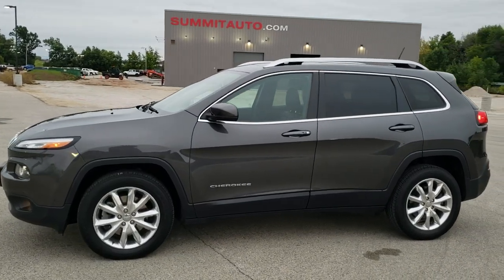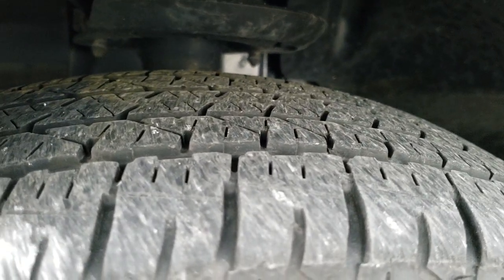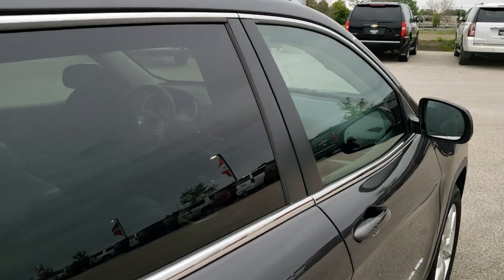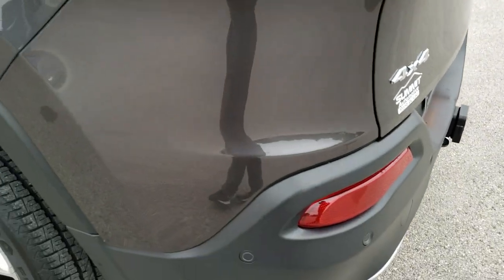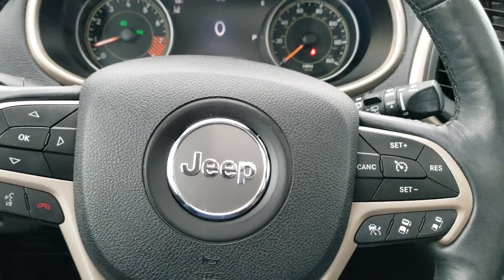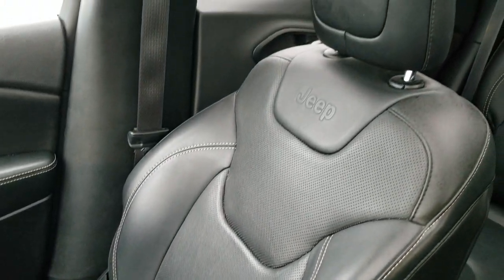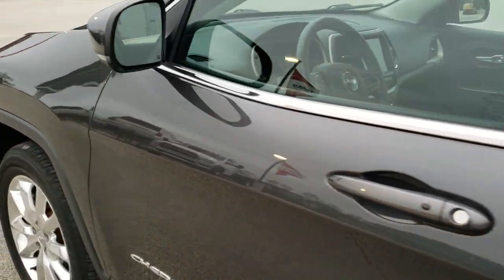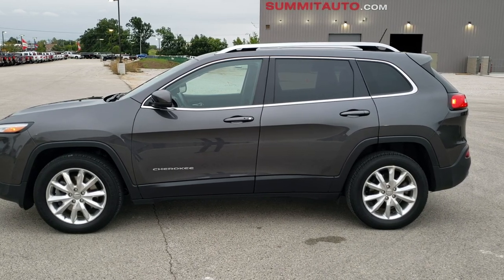2015 JEEP CHEROKEE LIMITED 4X4 PANO V6 GRANITE CRYSTAL WALK AROUND REVIEW 20J227A SOLD! SUMMITAUTO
This 2015 JEEP CHEROKEE LIMITED 4X4 WITH NAV PANO ROOF AND TOW PACKAGE IN GRANITE CRYSTAL FOR SALE IN FOND DU LAC WISCONSIN 54935 is the vehicle we did walk around review of today.

Thank you for checking out this video of this 2015 JEEP CHEROKEE LIMITED 4X4 WITH NAV PANO ROOF AND TOW PACKAGE IN GRANITE CRYSTAL FOR SALE IN FOND DU LAC WISCONSIN 54935

STOCK: 20J227A
PRICE: $15,499
MILES: 105,880
MAKE: JEEP
MODEL: CHEROKEE
VIN: 1C4PJMDS7FW648455
LOCATION: FOND DU LAC OSHKOSH WISCONSIN, 54937 TRUCKS ON 41

1 OWNER! CLEAN TITLE HISTORY! 3.2 Liter V6 Pentastar Engine with Start/Stop Technology, 271 Horsepower, Limited Package, 9-Speed Automatic Transmission, Active Drive I 4x4 Four Wheel Drive 4wd, Automatic Transmission Center Console Shifter, Selec-Terrain With Auto/Snow/Sand/Mud Selectable Terrain Settings, Factory GPS Navigation System, Power Panoramic Vista Roof Sunroof Moonroof Sun Roof Moon Roof, Reverse Backup Camera Rearview Camera, Dual Rear Exhaust, Adaptive Speed Control Cruise Control, Blind Spot Monitoring with Rear Cross-Path Detection, Forward Collision Warning System, Lane Departure Warning with Lane Keep Assist, Parksense Active Parallel and Perpendicular Park Assist, Start / Stop Technology Start/Stop, Power Driver's Seat, Dual Heated Seats, Air Conditioned Ventilated Seats, Black Ebony Leather Seats, Bucket Seats, 2nd Row Bench Seating, Towing Package with Receiver Trailer Hitch and Trailer Wiring Tow Package, Power Mirrors with Built-in Directional Signals, Heated Power Mirrors with Blindspot Indicators, Electronic Stability Control Traction Control ESC, Firestone FR710 P225/60 R18 Tires, Polished Aluminum Rims Premium Wheels, Four Wheel Disc Brakes, Fog Lights, HID High Intensity Discharge Headlights, LED Running Lights, LED Tail Lamps, Roof Rack Rails, Sonar with Front and Rear Bumper Sensors, Blind Spot and Cross Path Detection System, Chrome Tipped Exhaust, Chrome Trimmed Grill, AM / FM Radio Tuner, Sirius/XM Satellite Radio Capabilities Sirius / XM, Uconnect 8.4AN System 8.4 Inch Touchscreen with AM/FM/BT/ACCESS/NAV, 7-Inch Multi-View Display, 911 Assist System, U Connect Hands Free Bluetooth Hands-Free Phone System Blue Tooth, Auxiliary MP3 Jack Portable Audio Connection, Factory Subwoofer, SD Card Slot, USB Jack Portable Audio Connection, Enter-N-Go System Keyless Entry System, Keyless Entry with Factory Remote Start, Push Button Start, Heated Windshield Wiper De-Icer , Power Raise and Close Rear Gate, Rear Window Defroster, Adjustable Height Seatbelts, Driver and Passenger Front Air Bags, L.A.T.C.H. Child Safety System, Side Curtain Air Bags SRS Safety Restraint System, 2nd Row Power Windows, Heated Steering Wheel Multi-Function Steering Wheel Controls, Homelink System with Three Programmable Buttons for Garage Doors, Lighting Systems & Security Systems, Compass, Outside Temperature Display and Mileage Display, Dual Multi-Zone Climate Control , Fold Down Rear Seats, Factory Floormats, Woodgrain Door Trim, Air Conditioning AC, Cruise Control, Power Locks, Power Windows, Automatic Headlights Autolamp, Tilt/Telescope Steering Wheel, 115V / 150W Auxiliary Power Outlet, Granite Crystal Metallic Clearcoat, ONE OWNER! CLEAN AUTOCHECK! Very very clean inside and out! This is one of the sharpest 2015 Jeep Cherokee suvs we have ever had on our lot! Make your move before this super clean 4wd is gone!

STOCK: 20J227A
PRICE: $15,499
MILES: 105,880
MAKE: JEEP
MODEL: CHEROKEE
VIN: 1C4PJMDS7FW648455